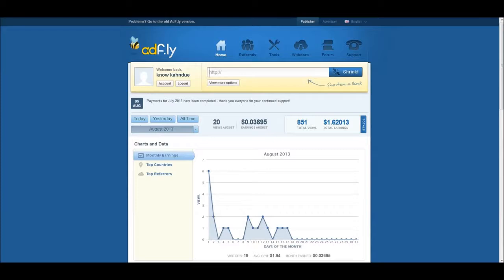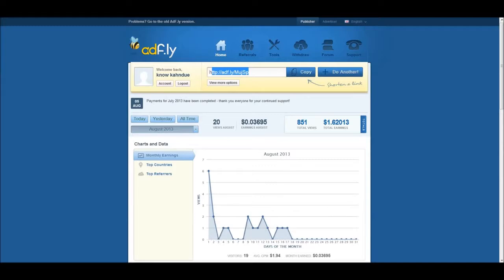Make Money Fast With Adfly - $750 in 15 Days - Guarenteed Method 2017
Making Money Online Working from Home is not a myth anymore. Now online making money is a trend to make money. It can be full-time or can be part time income way for everyone. Anyone can take the chance to make extra money to make their live get easier and safer.

We provide Free Video Training which Provides You all the information you need to know how to make money online and build a successful online career.

The Service we're providing known as ''The Four Percent Group'' or simply 4% Group.

What you'll get from 4% Group ?

- It's 100% FREE to Join or Create account
- 7 Steps by Steps Video to get Started
- All information you need to know
- Operation $100k Training ( Episode 1-8) ...Still uploading..
- All the tools or softwares you need to use to make money online
- All the Videos are hosted by Vick Strizheus - NO#1 Internet marketer in the World

How to Make Money Online - Free Video Training Reveals

4% Group is a life Changer ! Just try it and you will discover how to sell without selling and get paid BIG Commissions.

You can change your life in 2017. Your destiny on your own hands. Just follow the 4% Group and see the magic.

How will i get paid?

4% group is basically a System which allows you to get big commissions from 8 different compoanies.

- Clickbank
- Clickbetter
- Getresponse
- Clickmagic
- Clickfunnel
- Namecheap
- leadpages
- Aweber
- Udimy

YES ! You'll get commissions all of the above platforms just working on 4% group.

Don't late and waste your time. Join 4% Group , Watch all Step-By-Step videos and Change your life.

It's the fastest growing internet marketing facebook page